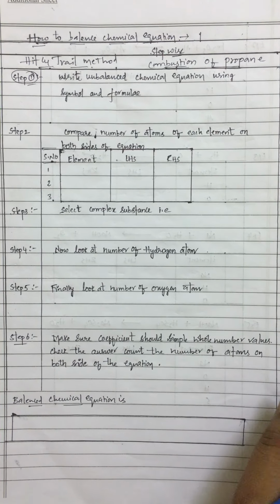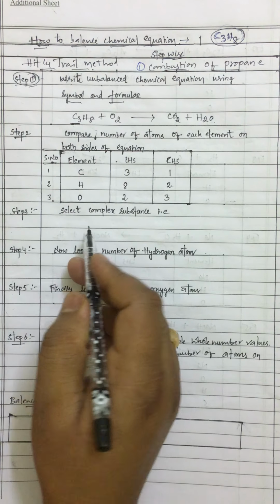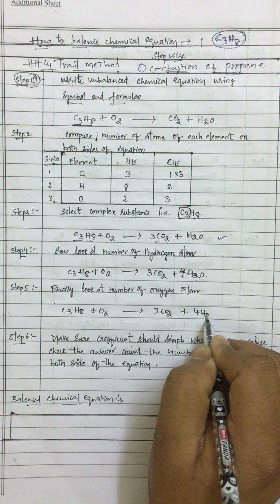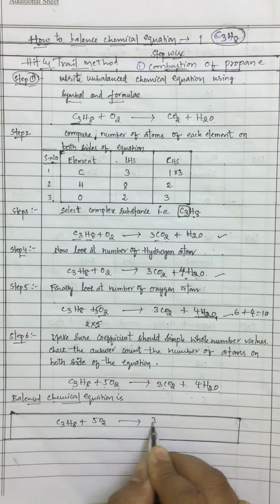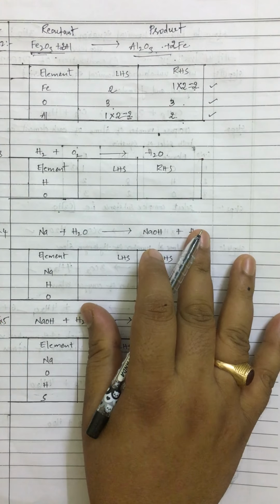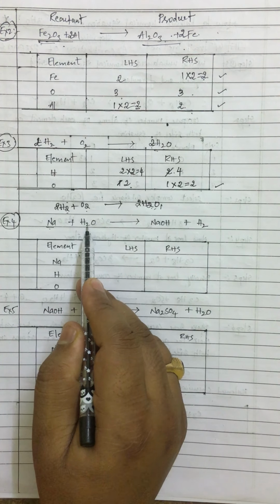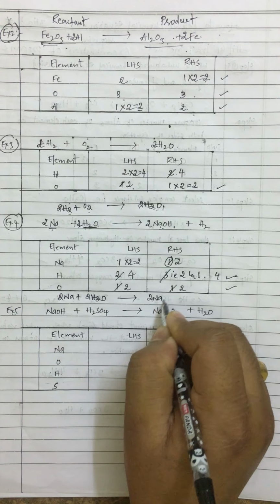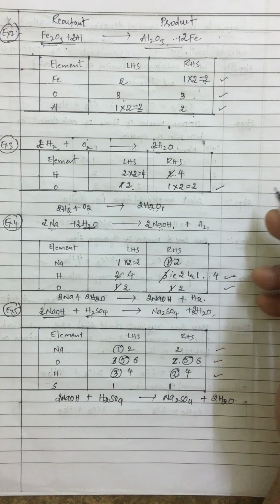Hit and trail method of balancing chemical equation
balancing chemical equation in a simple and easy way by using hit and trail method
steps :-
step 1 write correct symbol and formulae for chemical equation
step 2 count number of atoms on both sides of equation
step 3 choose complex formulae which contains more number of atoms ans star balancing by placing coefficient in front of the formulae  until total number of elements gets balances on both sides of equation
step 4 finally count again number of atoms and check that whole number ratio are simple